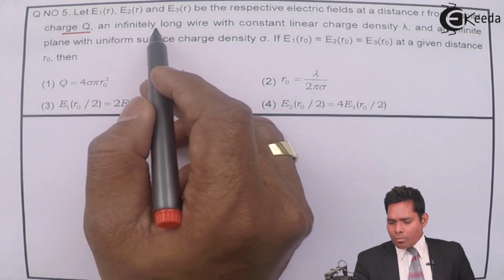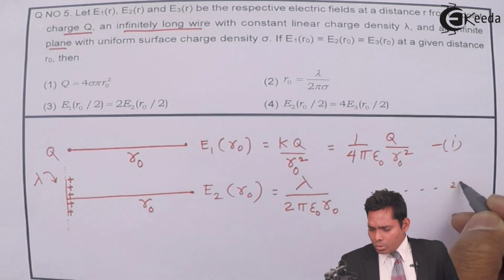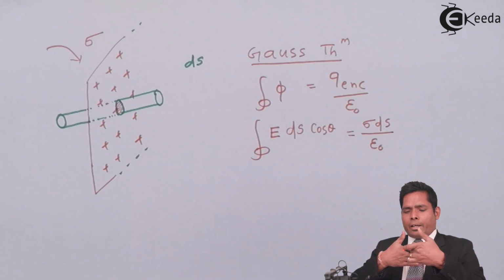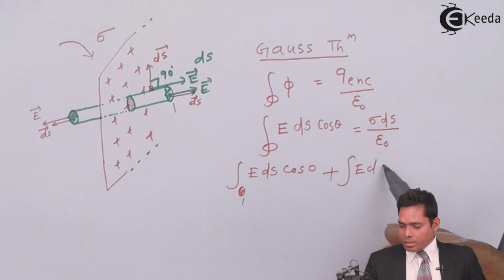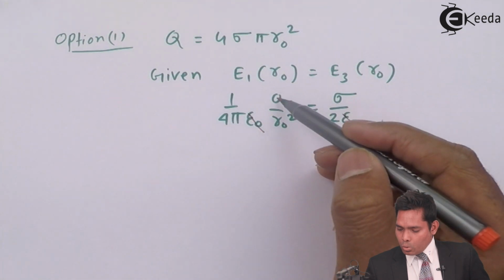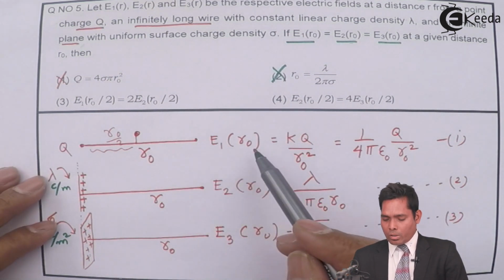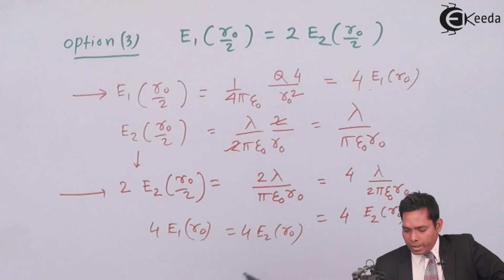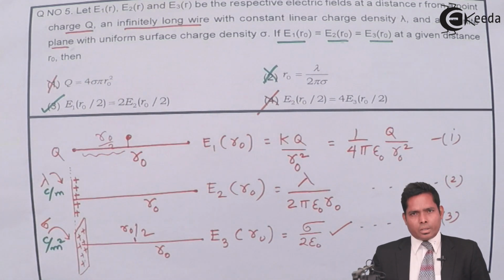IIT JEE Advanced 2014 Physics Solution - Question 5 - IIT JEE Advanced Physics Paper Video Solution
1) IIT JEE Advanced 2014 Physics Solution - Question 3 - IIT JEE Advanced Physics Paper Video Solution

2) IIT JEE Advanced 2014 Physics Solution - Question 4 - IIT JEE Advanced Physics Paper Video Solution

1) IIT JEE Advanced 2014 Physics Solution - Question 6 - IIT JEE Advanced Physics Paper Video Solution

2) IIT JEE Advanced 2014 Physics Solution - Question 7 - IIT JEE Advanced Physics Paper Video Solution

Happy Learning : )